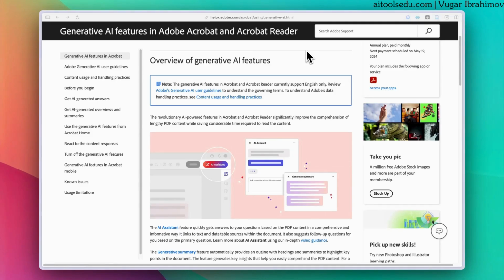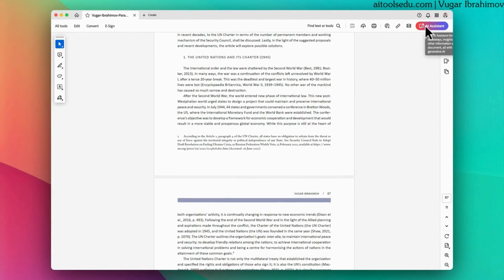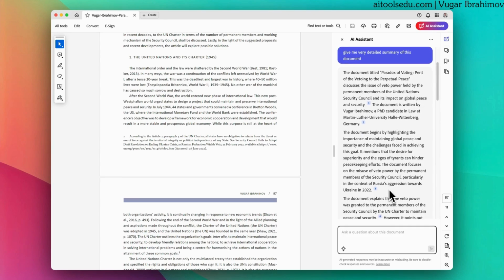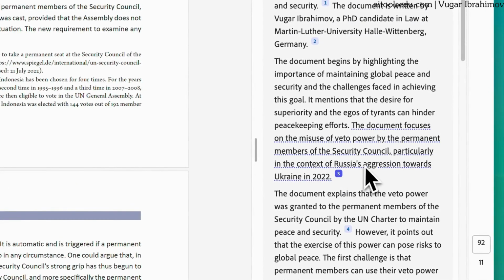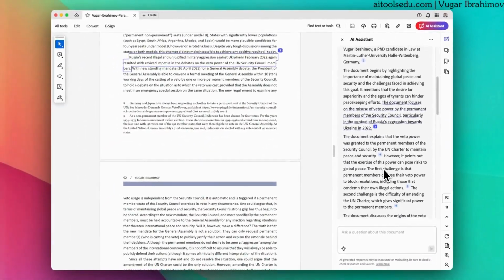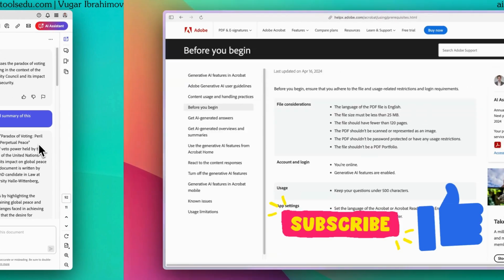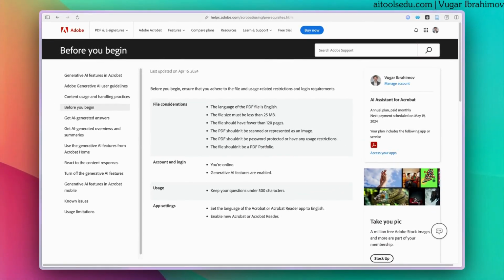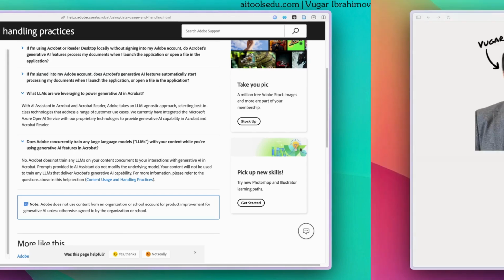Adobe Acrobat AI Assistant for Academic Research | Easy Step-by-step Full Tutorial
Many have asked me following questions:

🔥 Which AI Tool is better for reading PDFs? Are ChatGPT, Claude AI or Google'S Gemini useful for analysing PDFs? How can I easily understand my academic sources without spending so much time? How to upload PDF and ask questions? How to analyse my PDF document without uploading to somewhere else? Is there any tool that I can install on all my PDFs on my computer / laptop? Can I rely on Adobe Acrobat Reader's AI Assistant? Are the replies of Adobe AI Assistant correct? Which LLM does Adobe use for its AI Assistant? Does Adobe train its LLM based on my Data? 🔥

And many other questions...

✅ This Tutorial is my short answer to all these and other questions.

Time Stamps of Sections of this Tutorial:

00:00 - Introduction to Adobe Acrobat's AI Assistant
00:35 - Demonstrating AI Assistant with a Published Paper
01:07 - Asking for a Detailed Summary Using AI Assistant
01:45 - AI Assistant's Response and Sentence Highlighting
02:41 - Addressing Potential Hallucination by AI Models
03:39 - Benefits of Using AI Assistant for PDFs
04:30 - Practical Information: File Limitations and Pricing
05:13 - Clarifying OCR Capabilities and Future Integration
06:05 - Discussing Privacy Concerns and Webinar Recording

You don't need ChatGPT, Claude, or Gemini! Adobe has introduced a game-changing AI Assistant for trillions of PDFs worldwide. Discover how to leverage this groundbreaking technology to streamline your productivity.

✅ The AI Assistant: A Game-Changer for PDF Users
This innovative feature could mark the end of many AI startups. Why? Because now you'll have AI capabilities automatically built into every PDF on your computer, eliminating the need to upload files elsewhere. Simply open your PDF and click on the AI Assistant button. Start asking questions about its content, and the AI will provide easy-to-understand answers with relevant citations from the pages. Say goodbye to tediously scanning through long documents!

✅ Content Creation Powered by AI
The AI Assistant's capabilities go beyond answering questions. You can ask it to create impactful content based on the PDF, such as emails, presentations, meeting notes, and more. Everything generated will be sourced from the original material, ensuring accuracy and relevance.

✅ Generative Summary: A Time-Saving Marvel
One of the standout features is the one-click "Generative Summary," which automatically pulls out key points from the document. This is perfect for quickly grasping the essence of a lengthy PDF without reading the entire thing.

🔥 Want to learn how to Use AI Research Tools to Boost Your Academic Productivity and Impact?